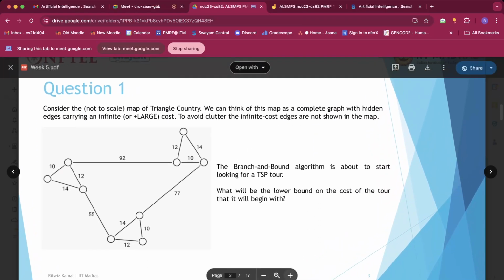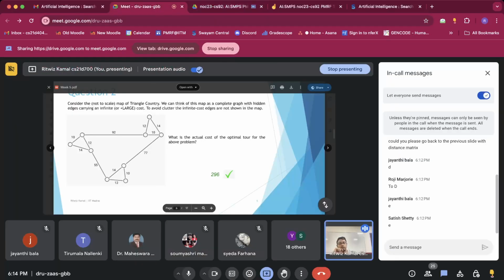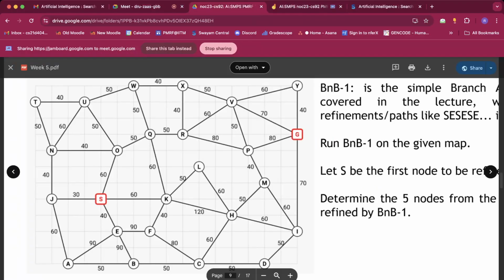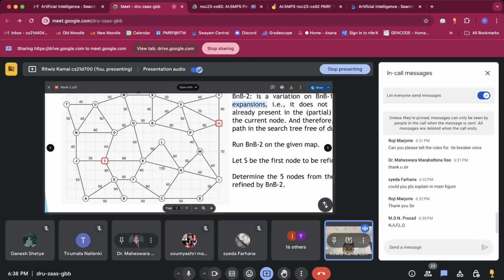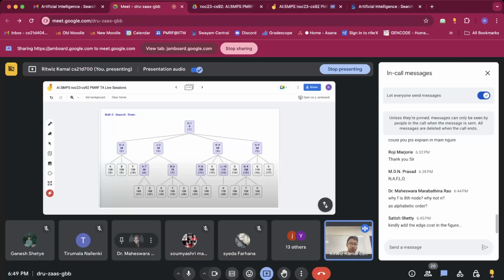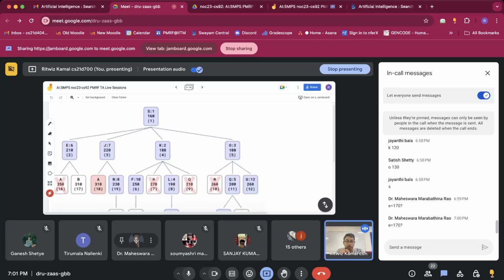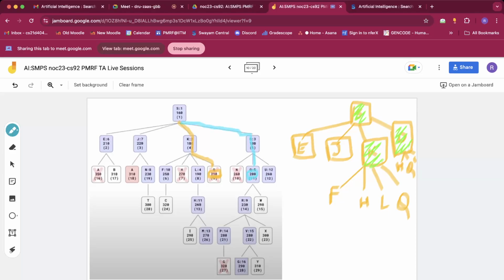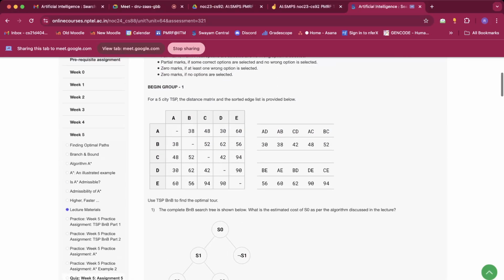AI: SMPS noc24-cs88 Week 5